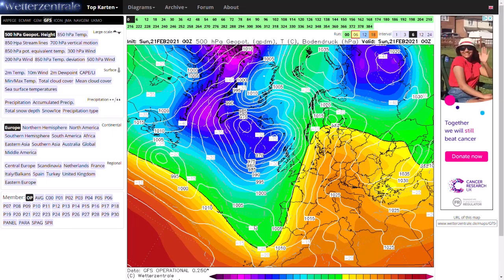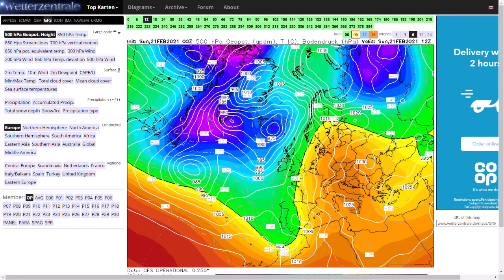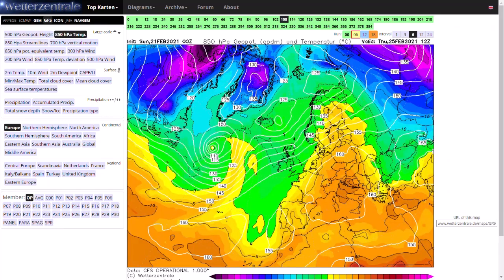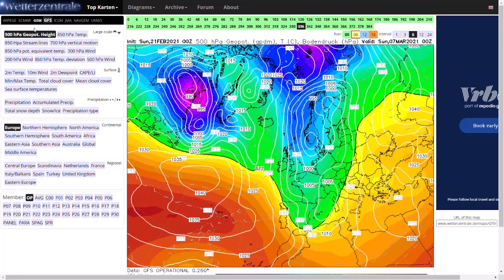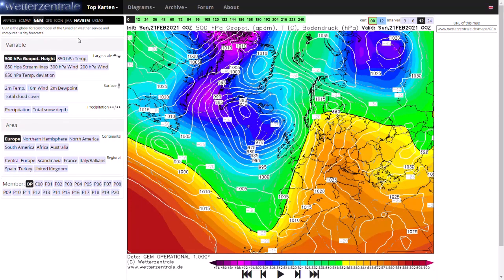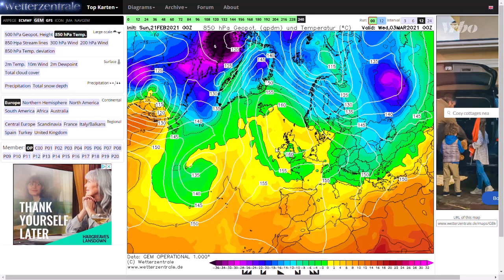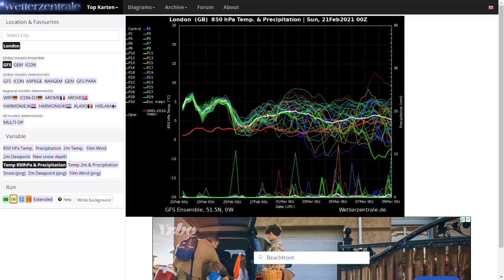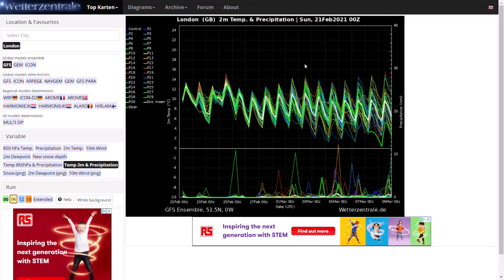Early Spring for most of Western Europe - 21st February 2021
Here we look at the latest computer model updates for the potential of early spring as temperatures look as though they will be much higher than average for the foreseeable future. Although it is very wet in the West currently it looks as though high pressure will build in for all not just the East giving very pleasant spring-like days.